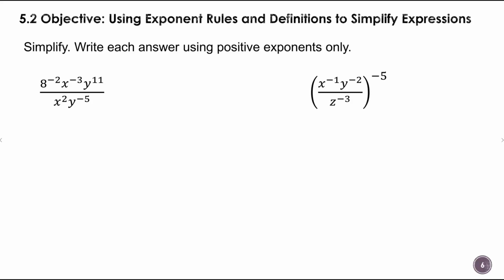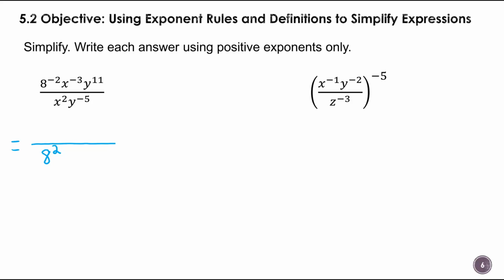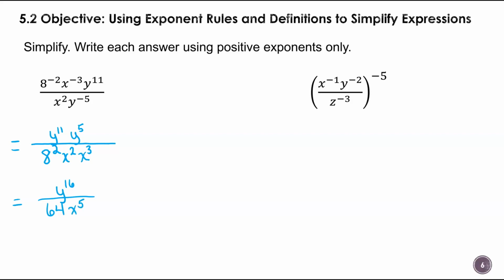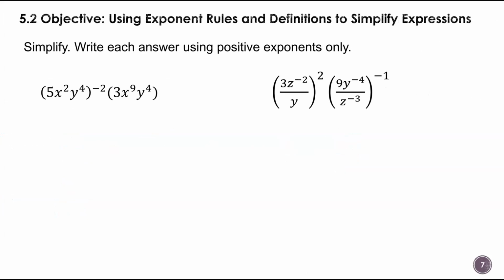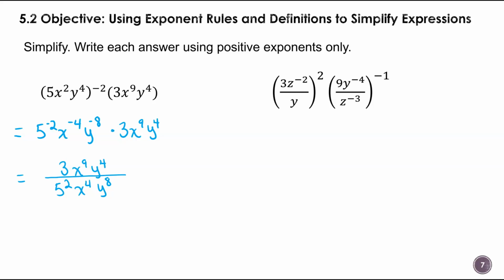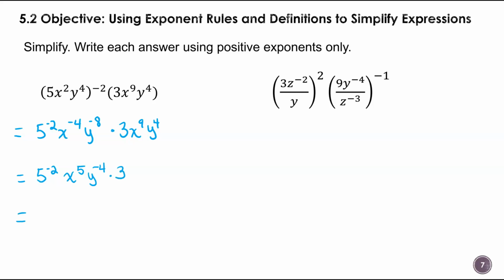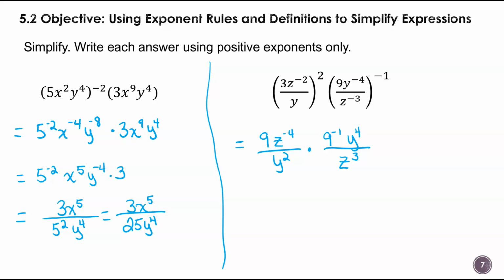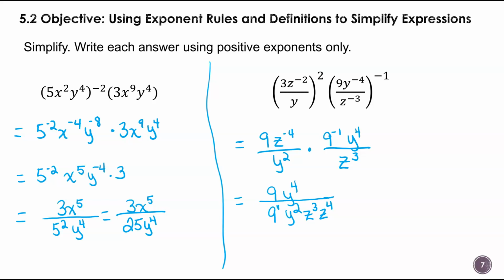5.2 More Work with Exponents #2